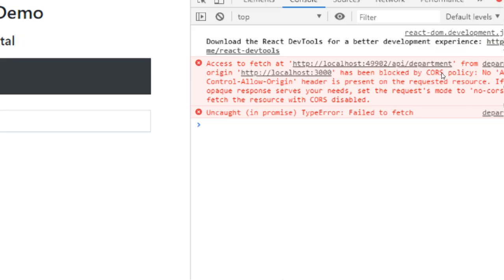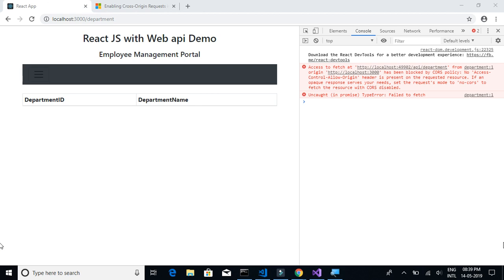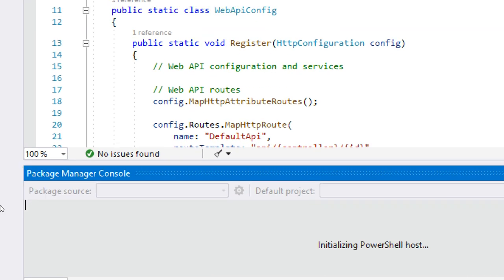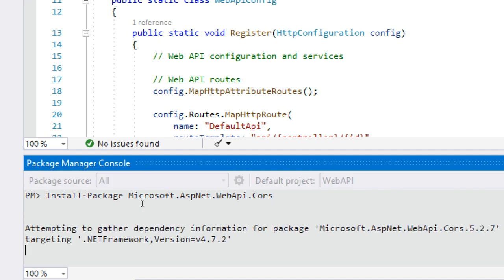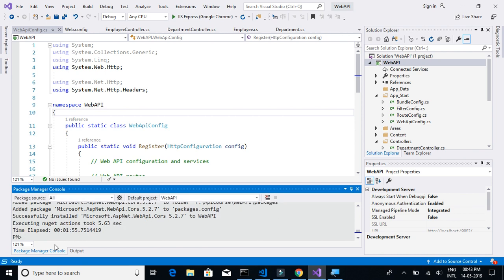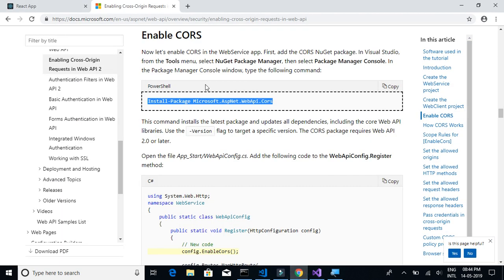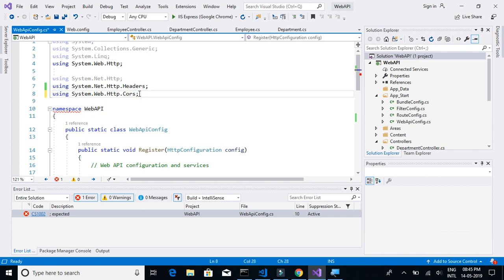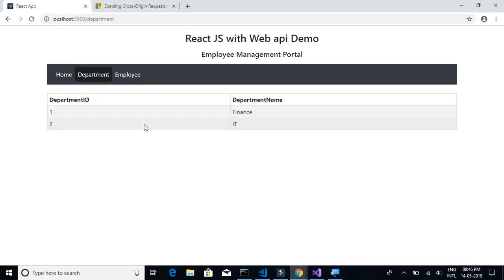React js 8; The CORS Problem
The CORS Problem